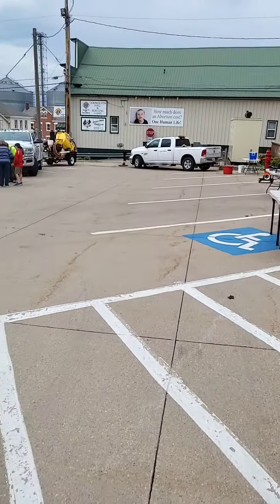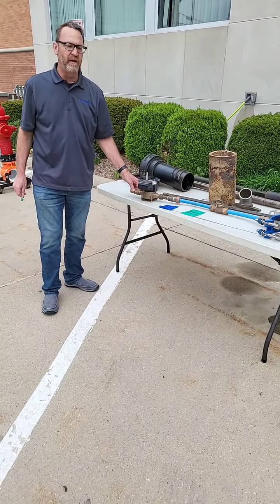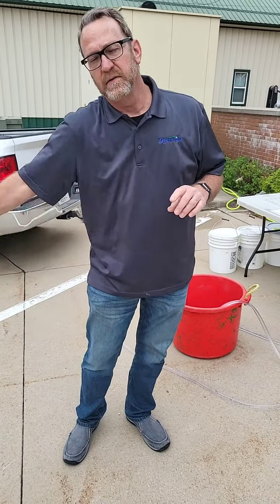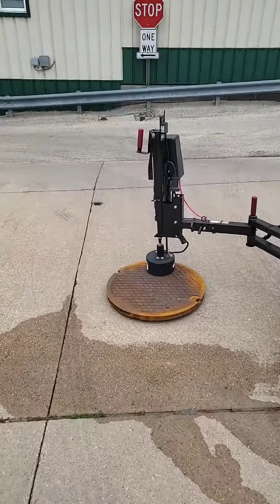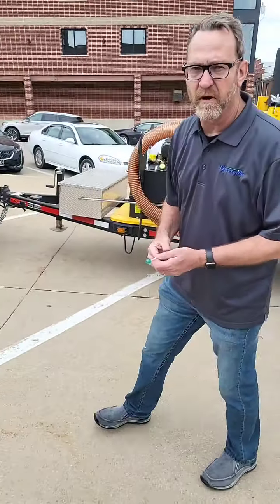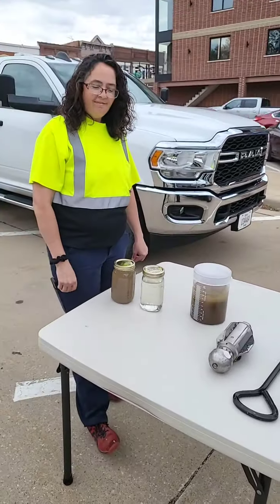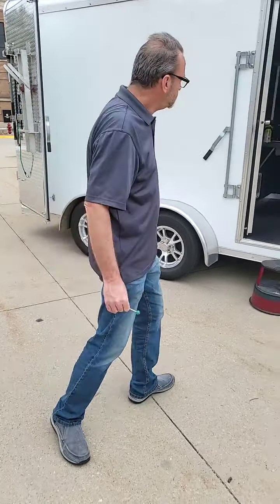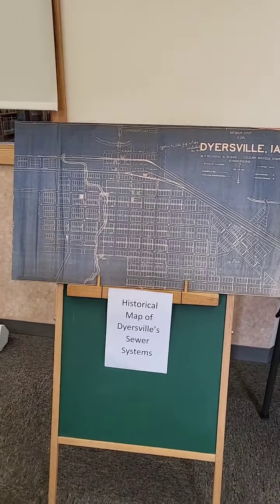Dyersville PPW Water and Sewer Expo Tour